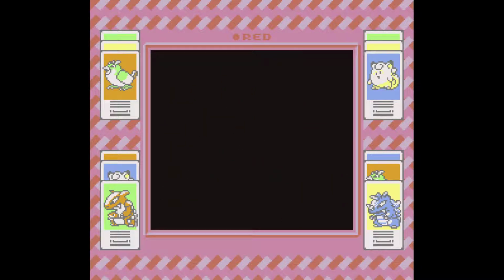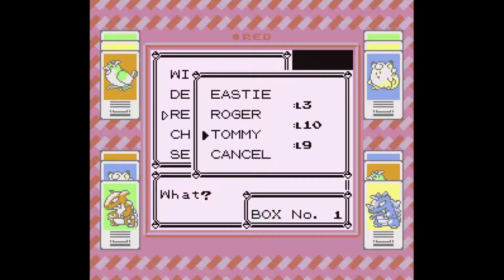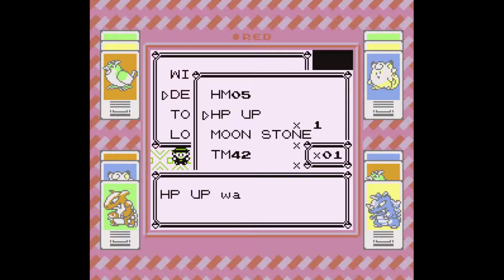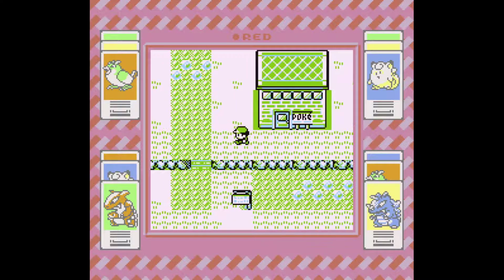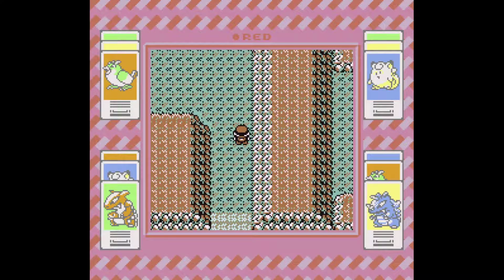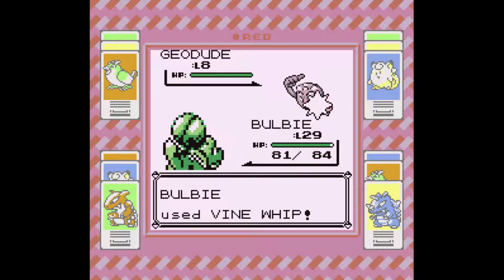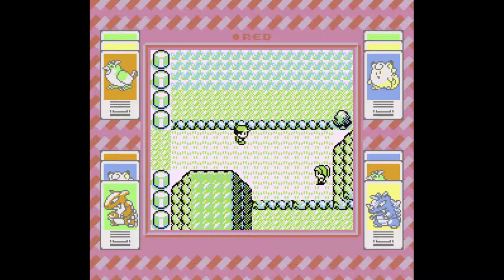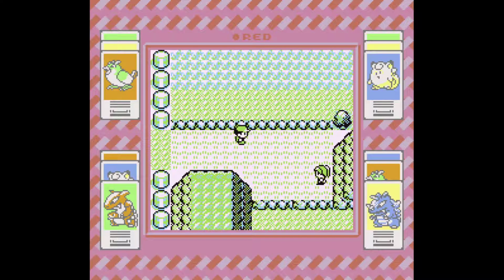Let's Play Pokémon Red Take Two! Episode 17: Gonna Take You Back To The Past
In this episode, we return to Viridian, Pewter, Mt. Moon, and Cerulean.
Remember, these are old games: TW for epilepsy.